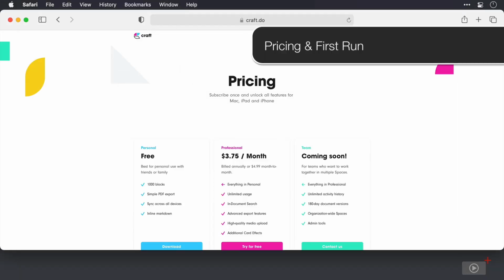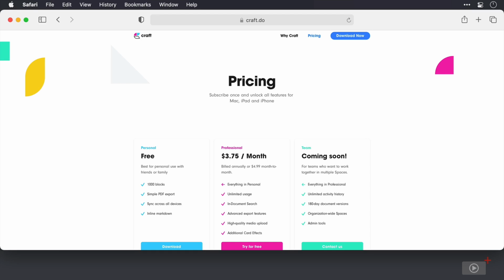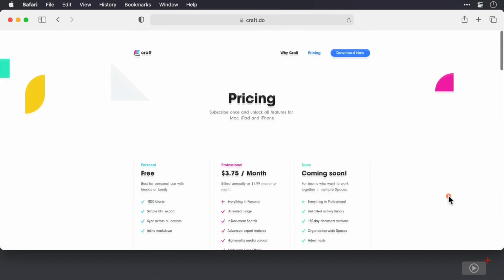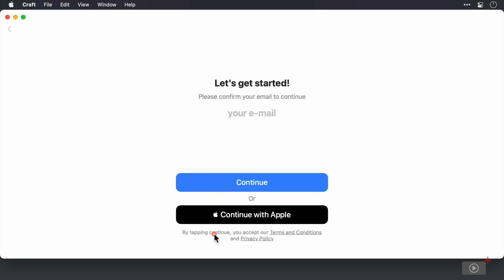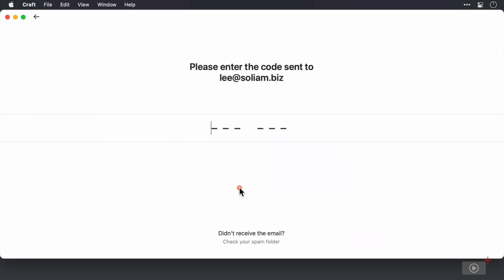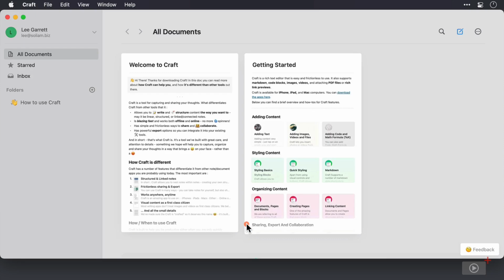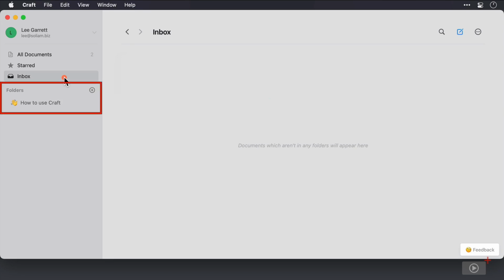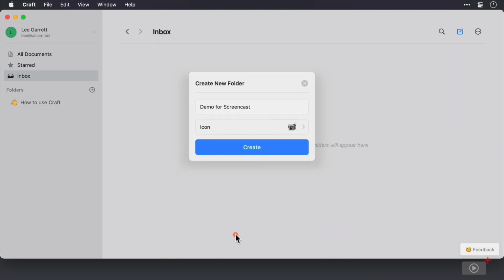SCOM1017 - Craft - Preview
This is a short preview of a full ScreenCastsOnline video tutorial. for a free 7-day membership. - Craft is an application that is rapidly gaining cult status amongst creative people in the Apple ecosphere. Using this software you are able to create beautiful, modular documents, and publish to users and viewers with the touch of a button.

With Lee as your guide, you learn how to create and edit these documents on both macOS and iOS, as well as export your files to different formats.